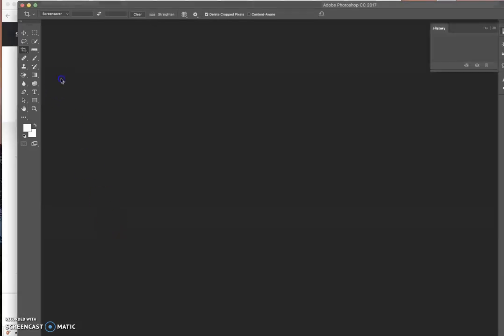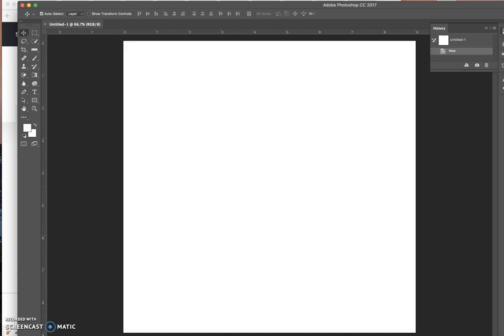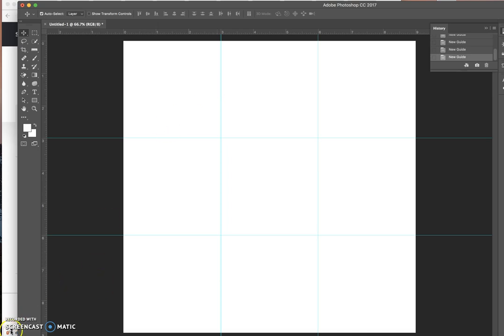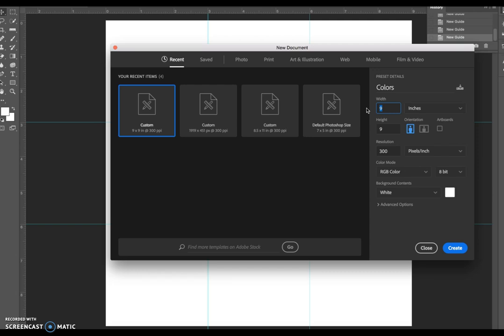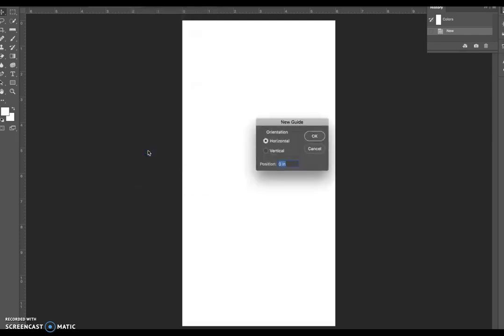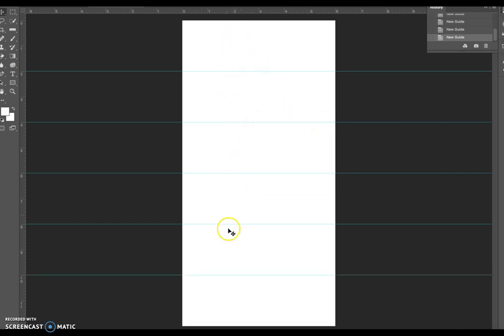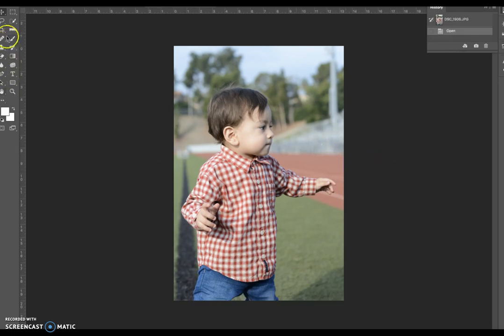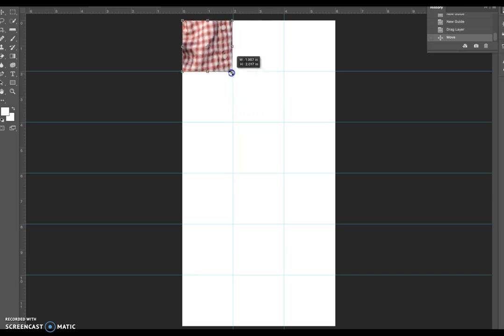Color project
Color project for photography class